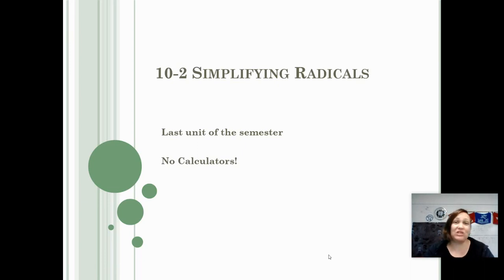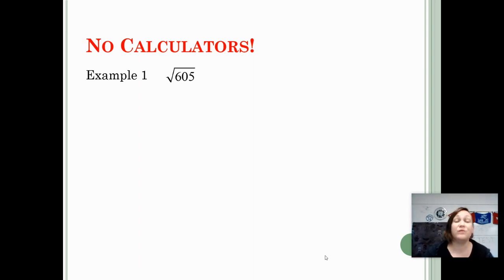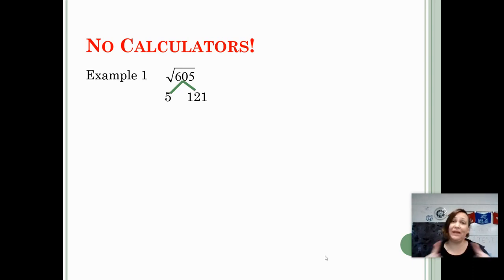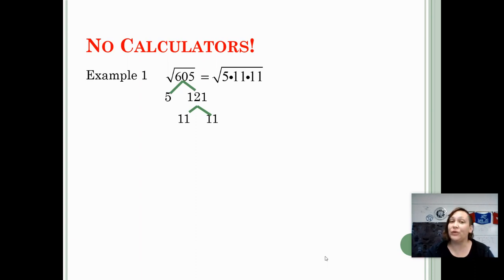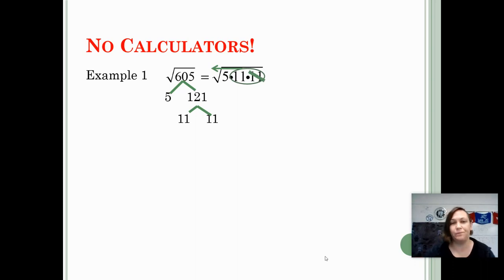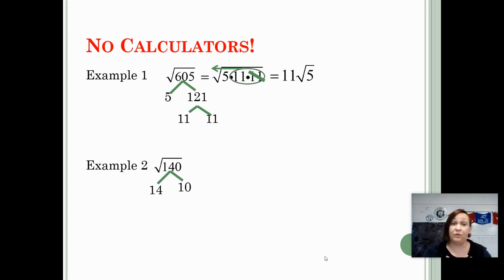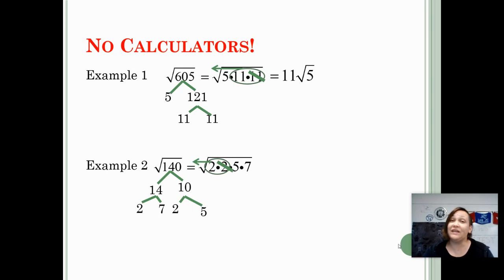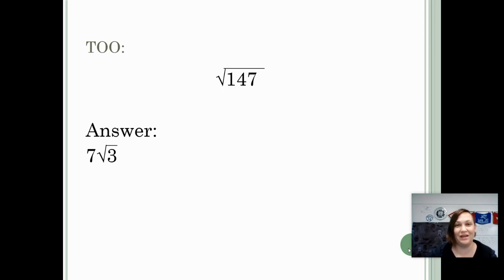5-17 Video 1 - Simplify Rads